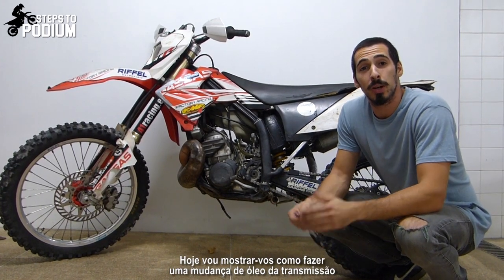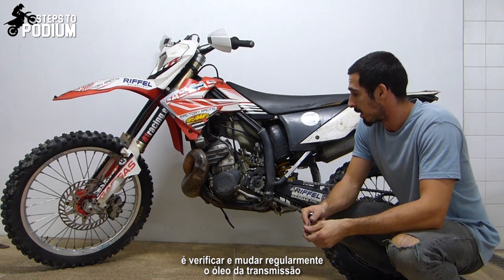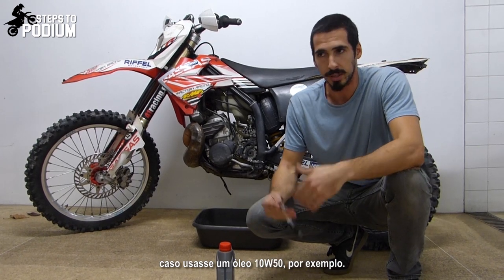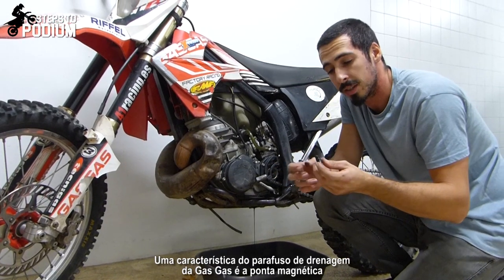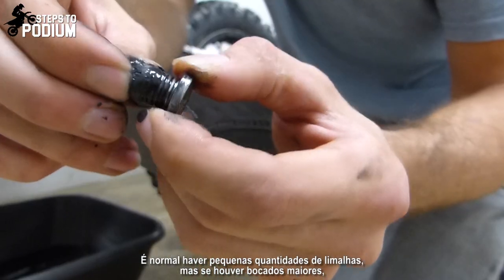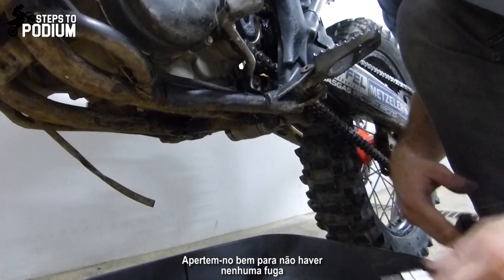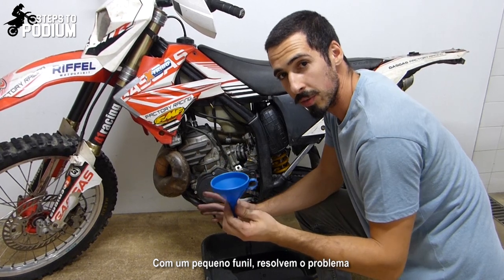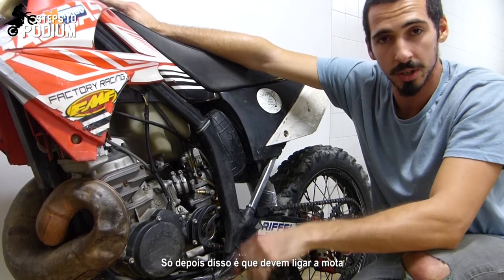How to do a Transmission Oil Change in a GasGas EC 300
This is an easy and guide on how to do a transmission oil change on a GasGas EC 300 from 2011.
Two strokes don't have much maintenance required, but the little you have to do, you should do it right, and regularly!